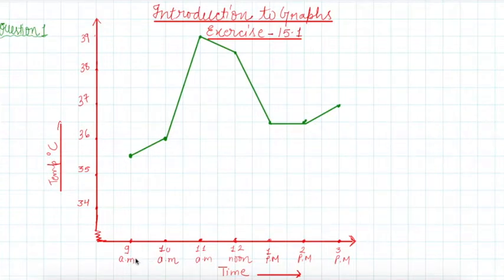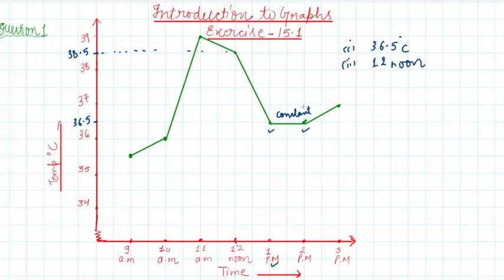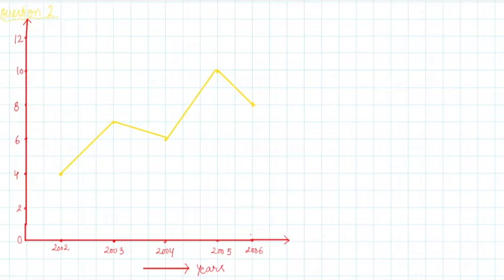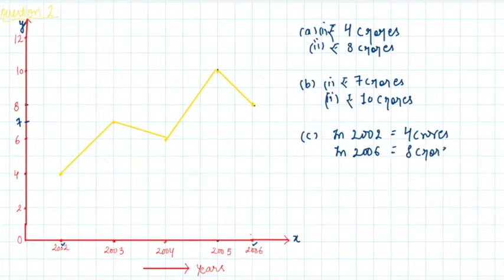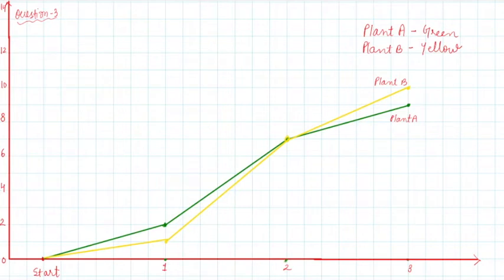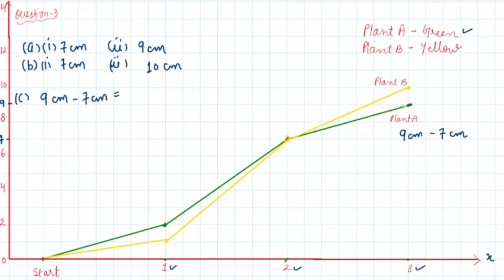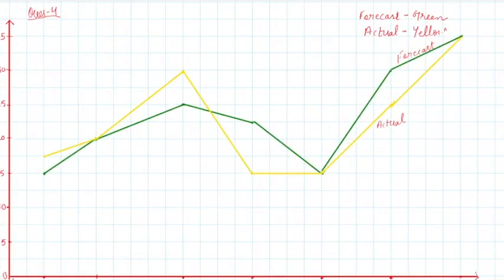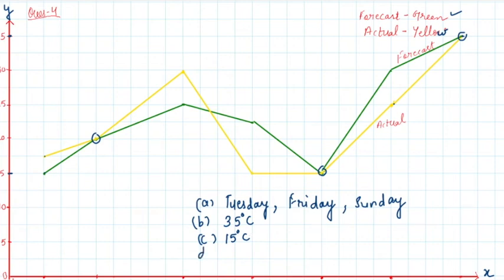Exercise 15.1-Question 1,2,3 & 4.-INTRODUCTION TO GRAPHS (PART 3)-NCERT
INTRODUCTION TO GRAPHS (NCERT) -Exercise 15.1(PART 3)
Complete, stepwise solution with explanation Question 1,2,3 & 4.